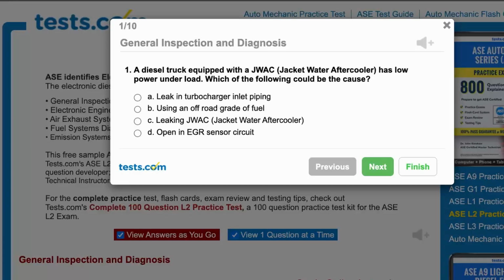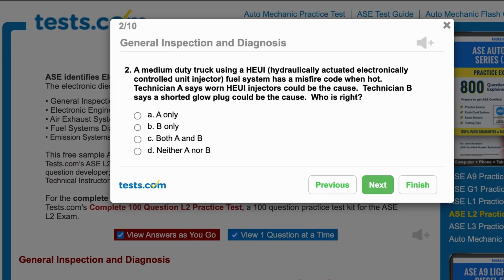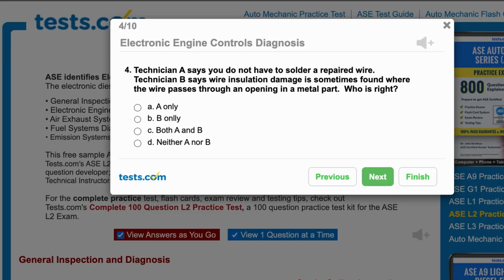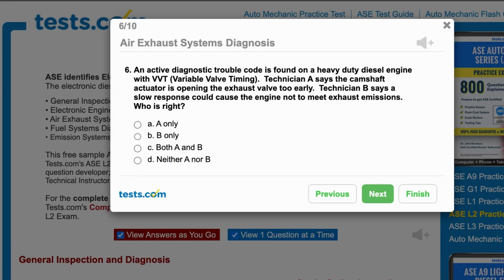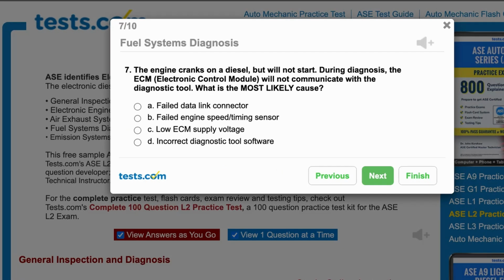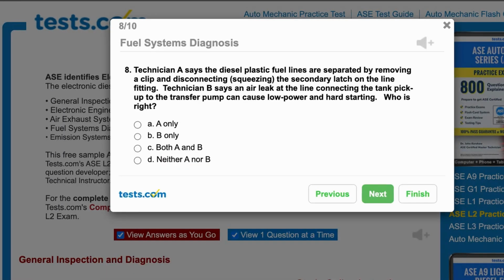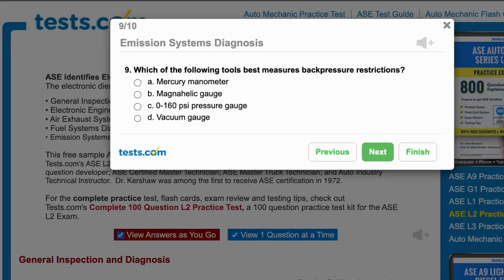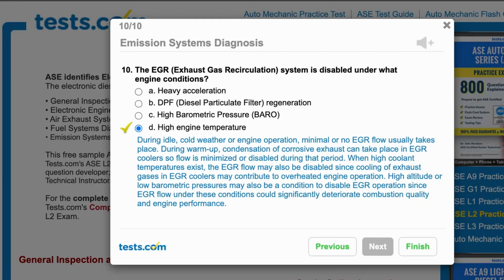ASE L2 Practice Test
This video gives you a sample of the ASE L2 exam.

For a complete review, check out our complete L2 Practice Test Kit with 100 Questions:

And other ASE L series tests as well as other practice tests